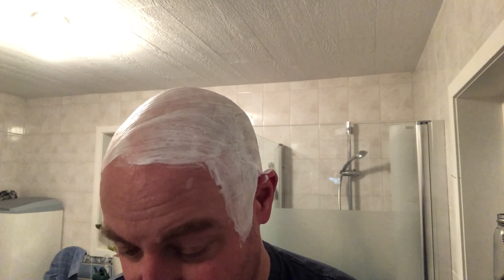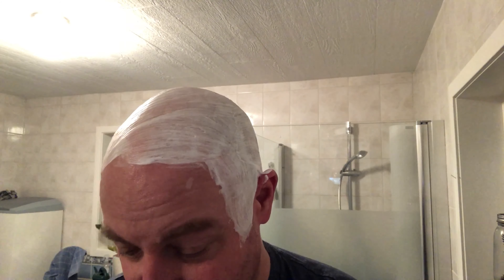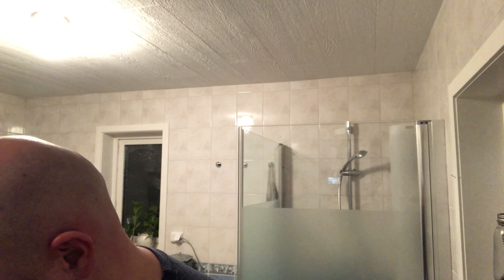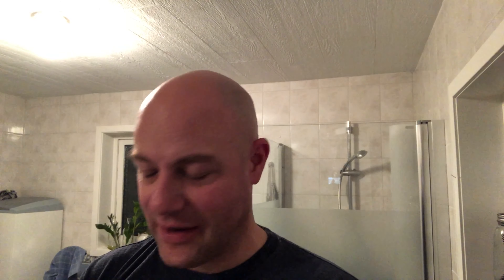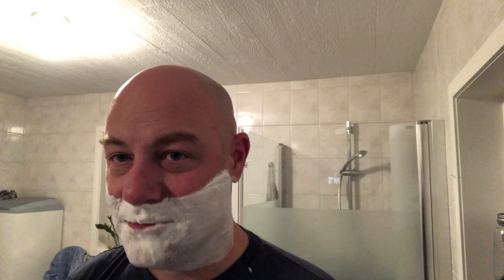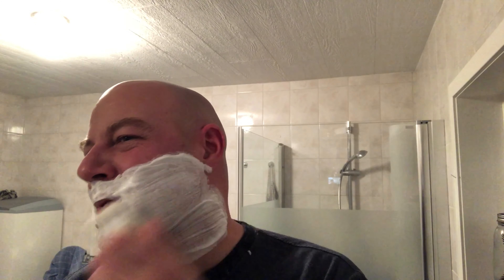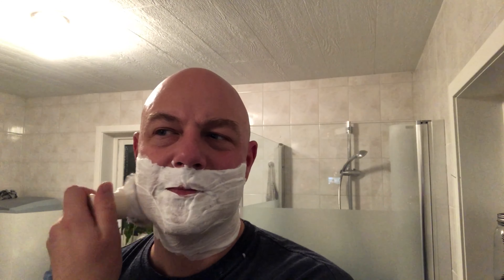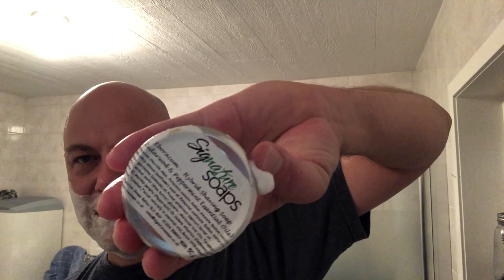European Artisan Week: MLSS & Signature Soaps